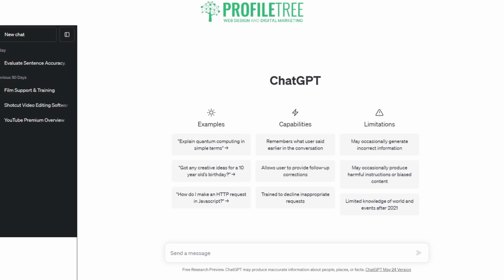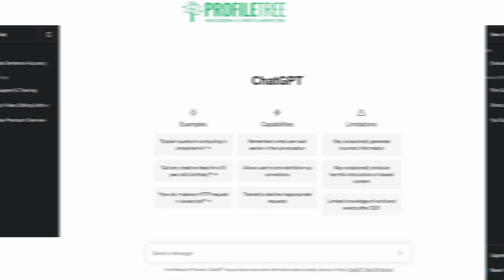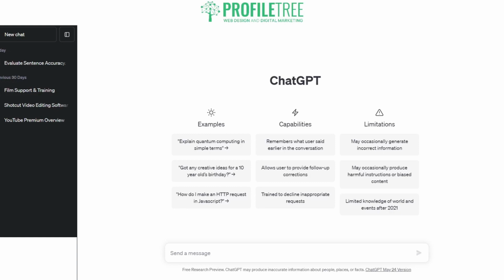How To Fix ChatGPT When It Is At Capacity | Artificial Intelligence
"ChatGPT at full capacity" refers to a situation where the number of user requests surpasses the available resources to process those requests in real-time.

OpenAI's ChatGPT model operates on servers that have a finite amount of processing capacity. If too many people are trying to use the service simultaneously, the servers can become overloaded, causing delays or disruptions in service. When this happens, you might see a message indicating that ChatGPT is at "full capacity."

OpenAI works continuously to manage server resources and improve their systems to accommodate as many users as possible. If you encounter such a message, it's typically recommended to wait for a while and then try again when the demand might not be as high.

As a user, you typically don't have the ability to directly fix the issue of ChatGPT being at full capacity, as it is something that has to be handled on the server side by OpenAI. This might involve increasing server resources, load balancing, or upgrading their systems to better handle high demand.

However, if you receive a message indicating that ChatGPT is at full capacity, here are a few things you can try:

Wait and Retry: As the message suggests, waiting a little while and trying again later is usually the best course of action. The load on the server can fluctuate depending on how many people are using the service at the same time, so you might have better luck at a different time.

Check Your Internet Connection: Although unlikely, sometimes your internet connection might be the problem. Make sure you have a stable connection and try refreshing the page or restarting your device.

Update Your Browser or App: If you're using a web browser or an app to interact with ChatGPT, ensure that it's updated to the latest version. Occasionally, outdated software could cause issues.

Remember, these steps might not always help, as the problem largely lies in server capacity, which is under OpenAI's control. If you continue to experience problems, it may be worth reaching out to OpenAI's support for further assistance.